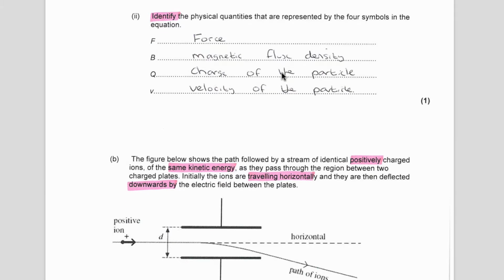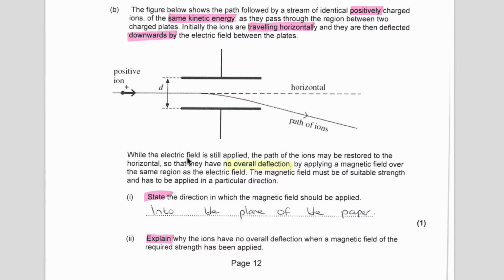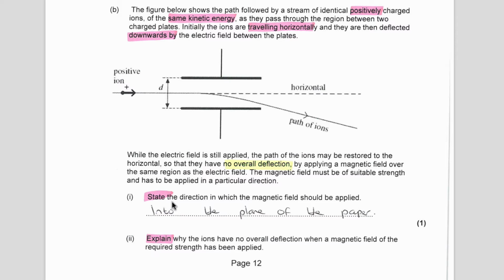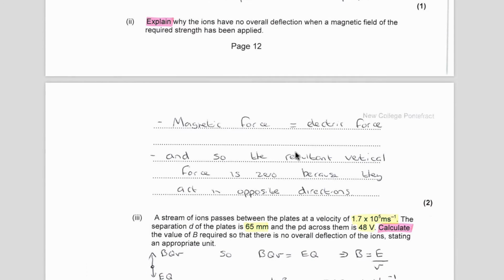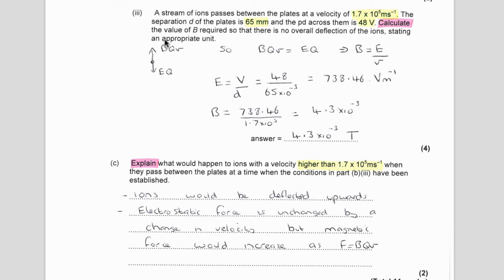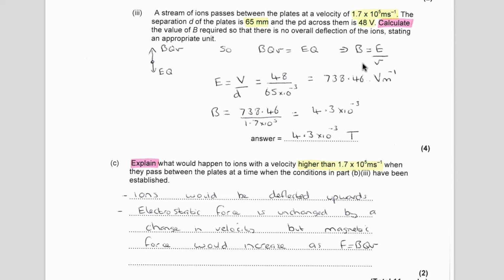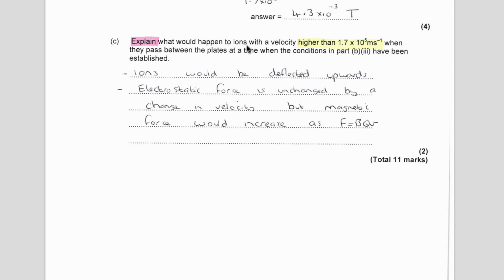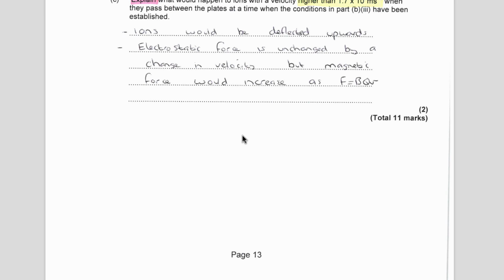B-fields HW Q10